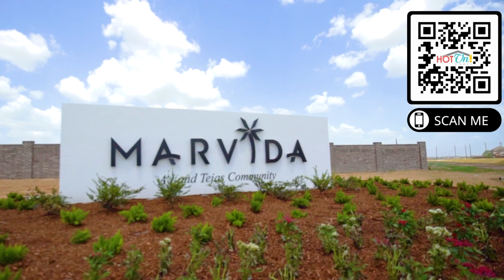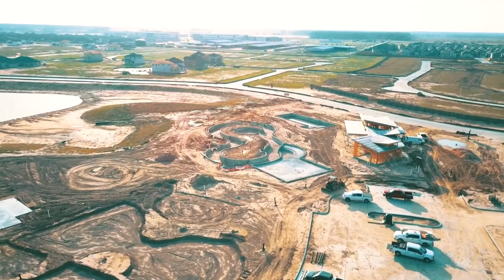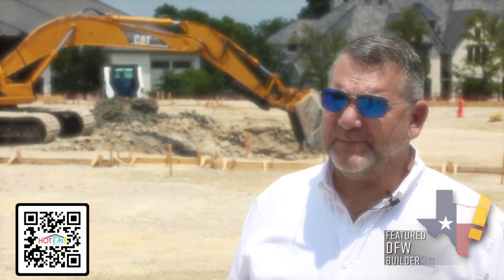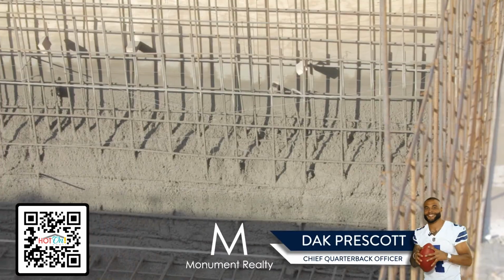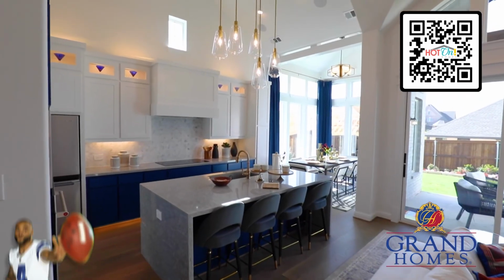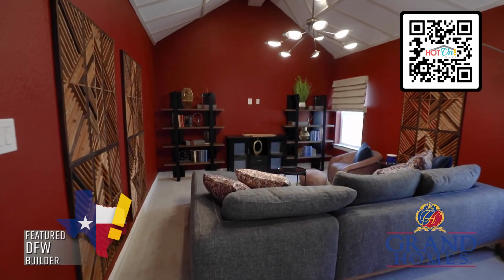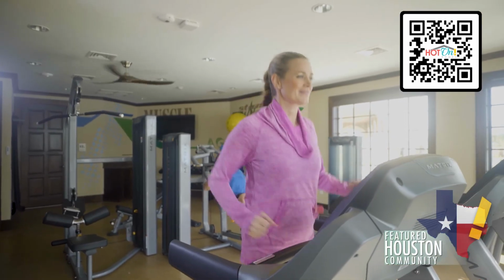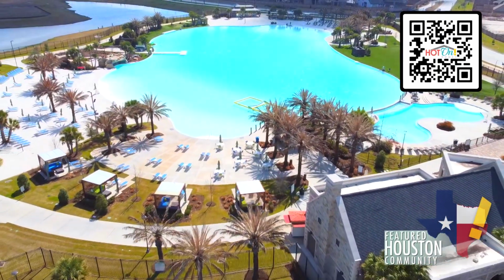Hot On! Homes Presents the Best New Homes in Texas April 2023, Pt 3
AN ALL NEW HOT ON! HOMES SHOW IS LIVE! Featuring the the newest and best communities in Texas! Looking to buy your new Dream Home or just don't know where to start? Go to hotonhomes.com for all your home buying needs!

Featuring:
Marvida
Grand Homes at Buffalo Ridge
J. Anthony Basements
ACME Brick
Sandlin Homes Build on Your Lot
M/I Homes
Grand Homes Life Spaces
Lago Mar
Monument Realty
Bloomfield Homes at Fox Hollow
Balmoral
Texas Grand Ranch
Macaw Custom Homes